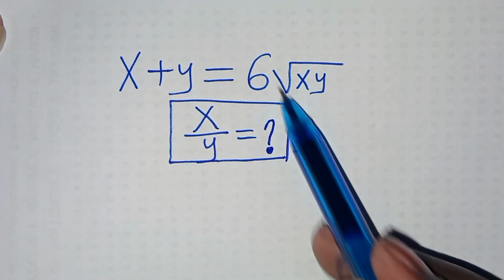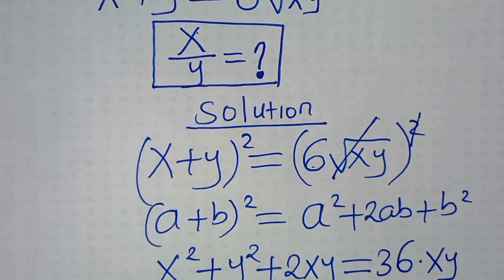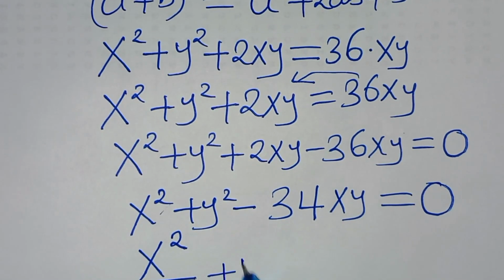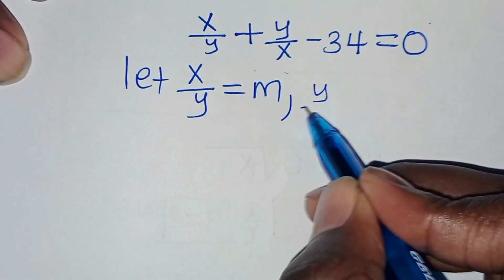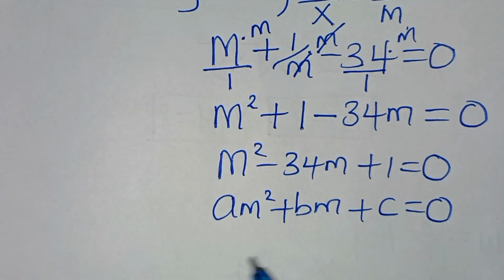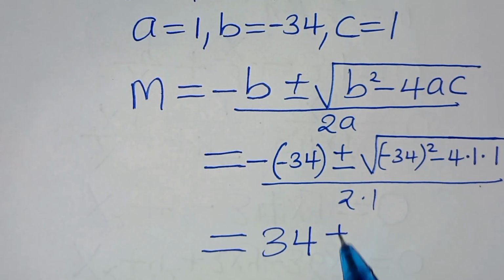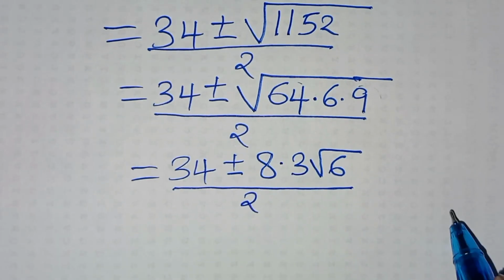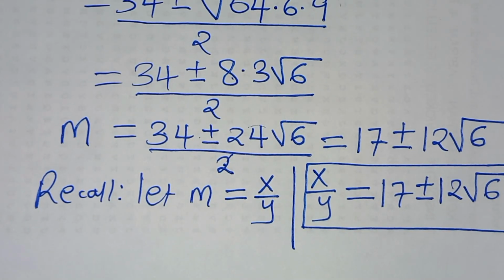Germany | Can you solve this?| Math Olympiad Question